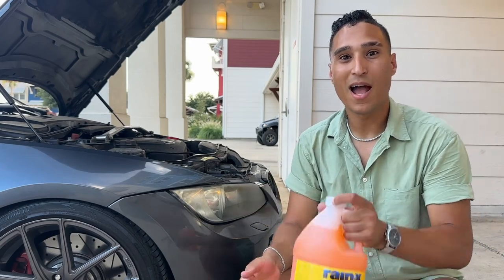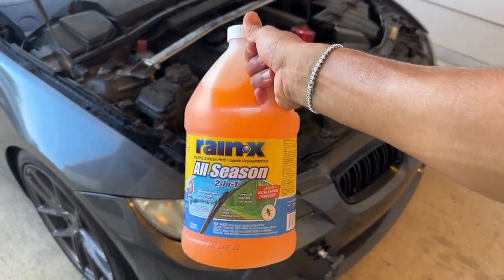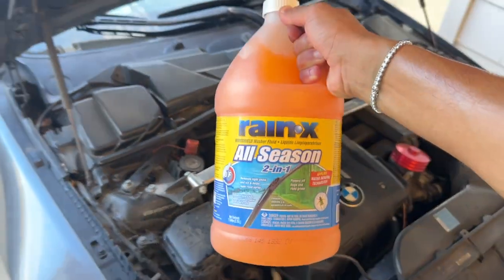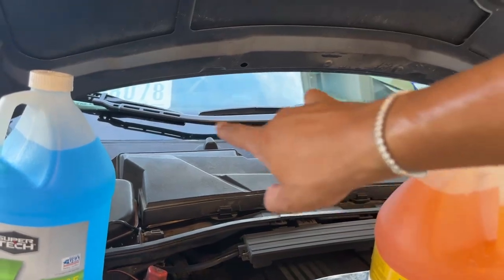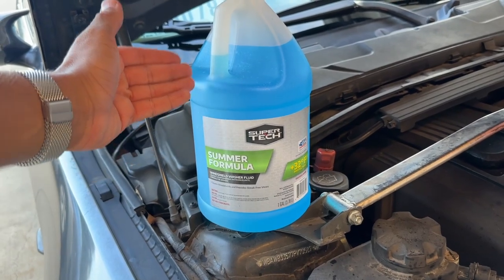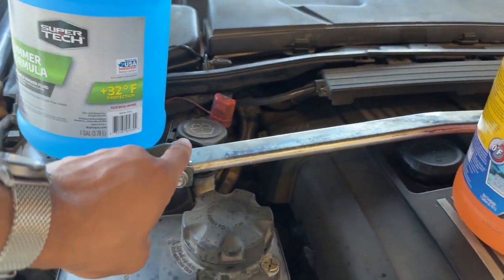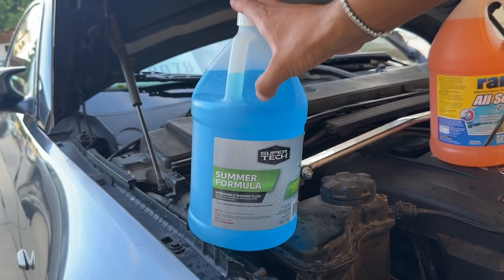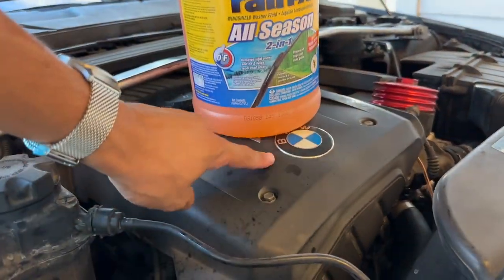This Will DESTROY Your BMW Window Washing System!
In today's video, I'll explain why this All Season 2-in-1 window-washing fluid is killing your washer motor on your BMW!

PRODUCT USED:
SuperTech Summer Formula Window Washing Fluid

My Interior Modifications:
5D High Gloss Carbon Fiber Wrap
German Flag Carbon Fiber Seatbelt Pad Covers

My Wheel Setup:
5x120MM Hubcentric 15MM Wheel Spacers
5x120MM Hubcentric 20MM Wheel Spacers